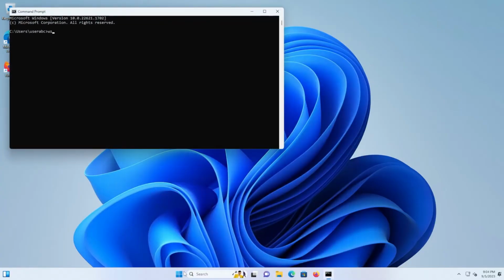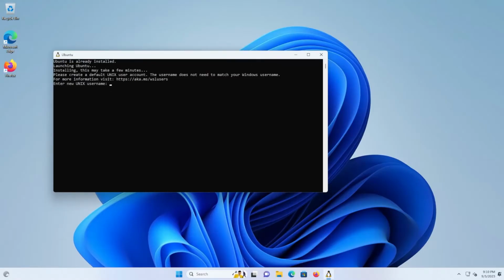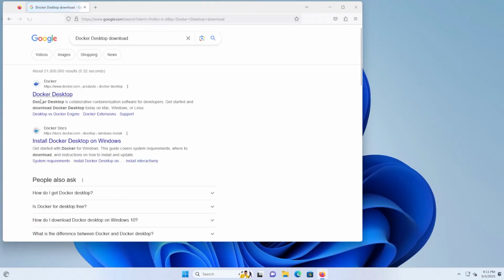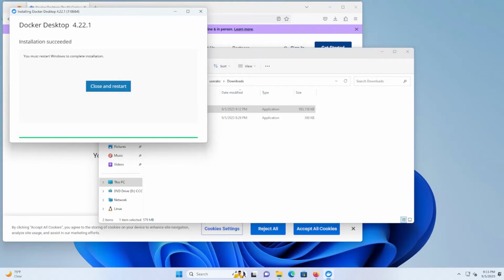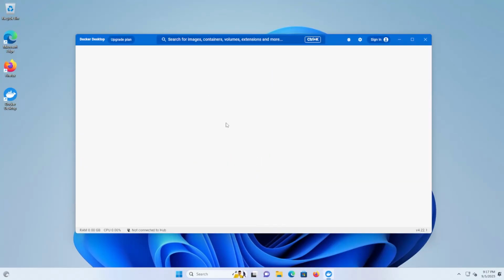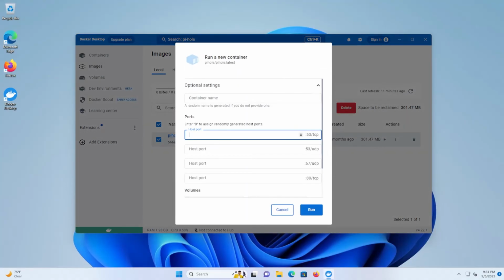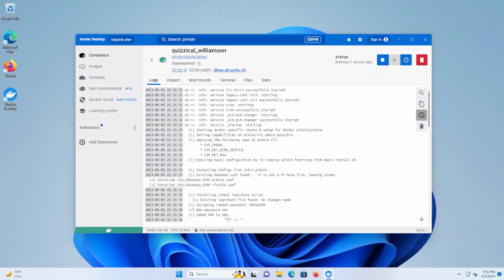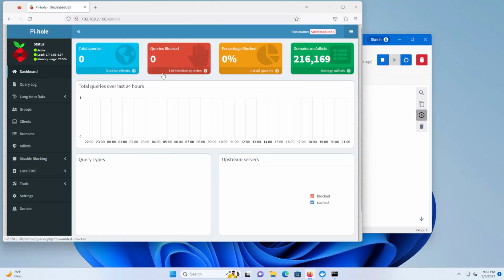Install Pi-Hole on Windows 11 FAST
Install Windows Subsystem for Linux ( WSL Ubuntu ), Docker Desktop, and Pi-Hole in Windows.

CHAPTERS

00:00 Introduction
00:11 WSL Install
01:07 Docker Desktop Install
02:34 Pi-Hole Install